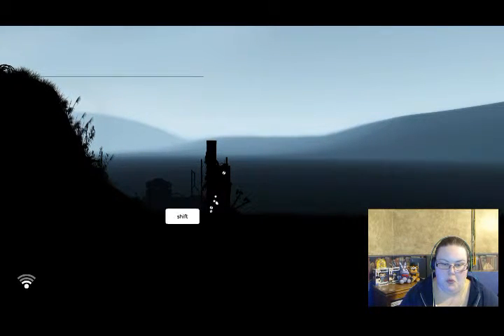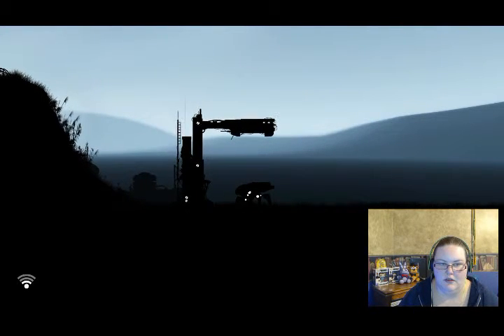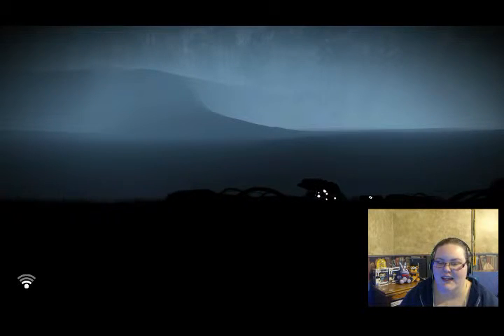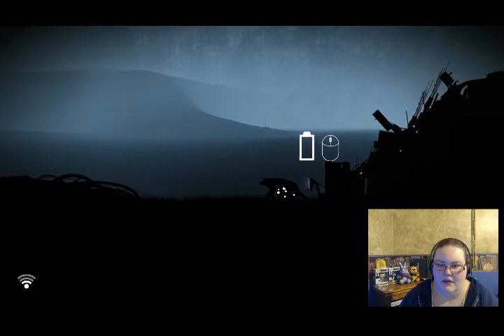Robot Bug!! | ANTENNA Part 1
What the hell is going on here? P.S, Leave help!

Facbook.com/ paintivity13